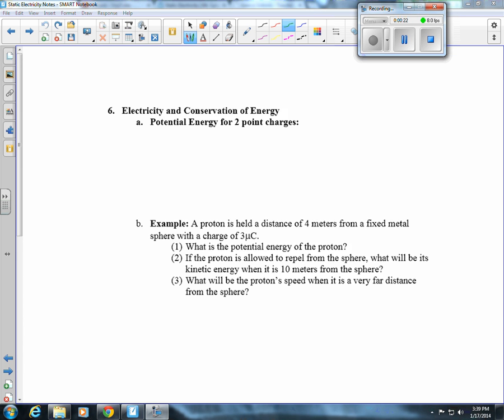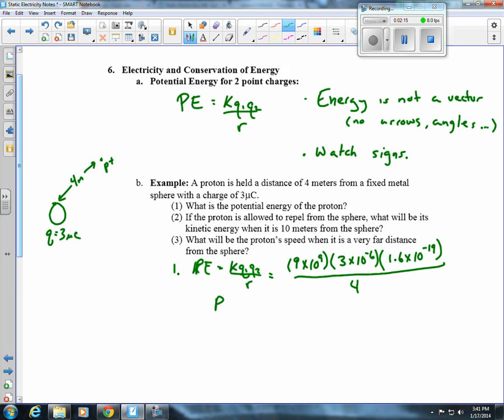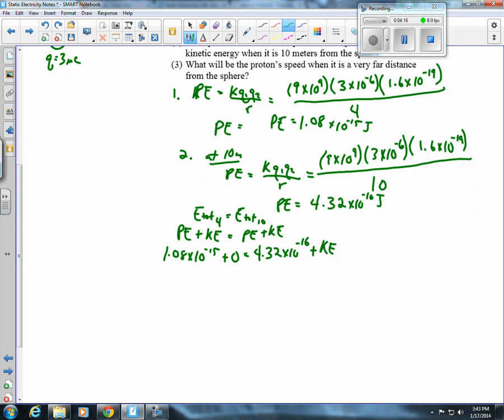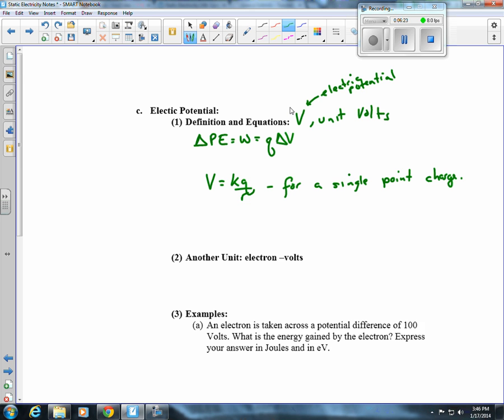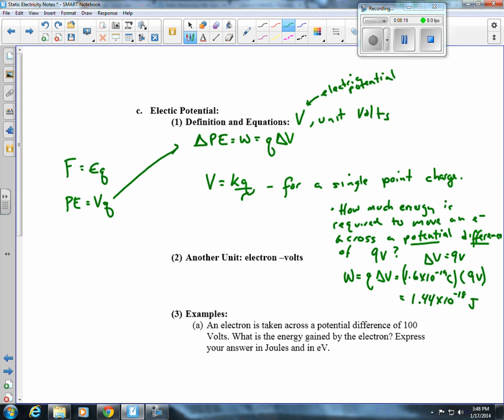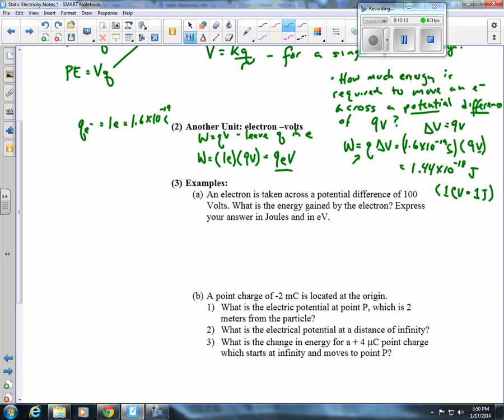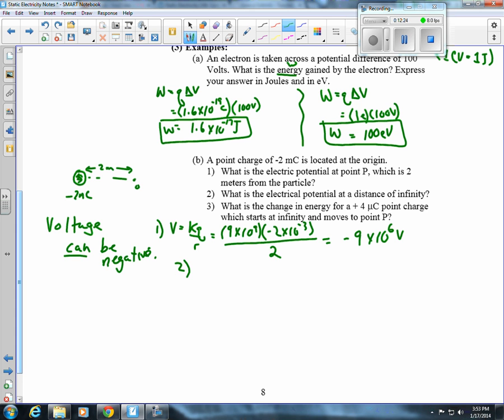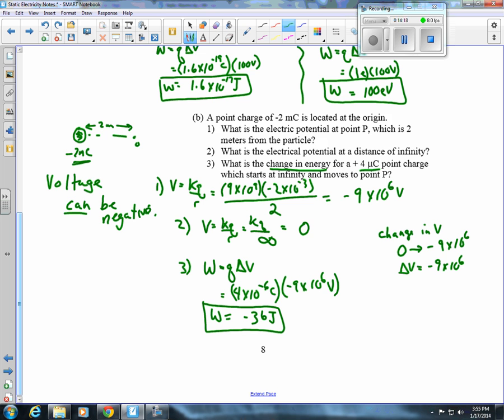Static Electrcicty Video 4